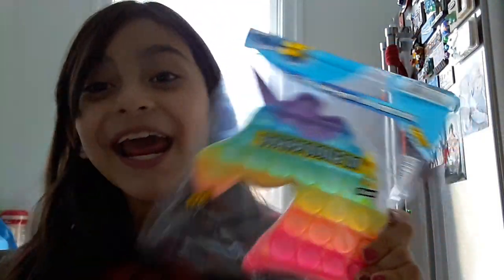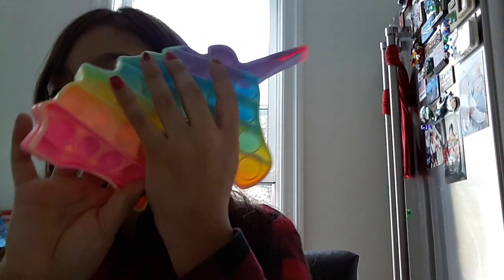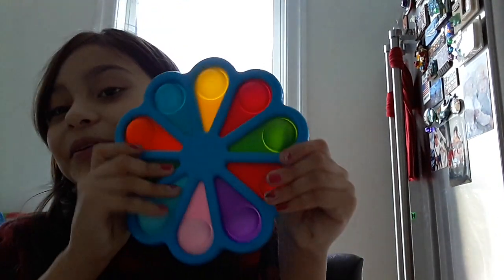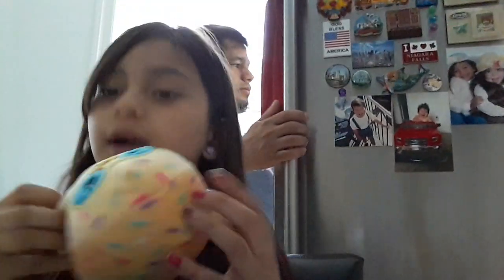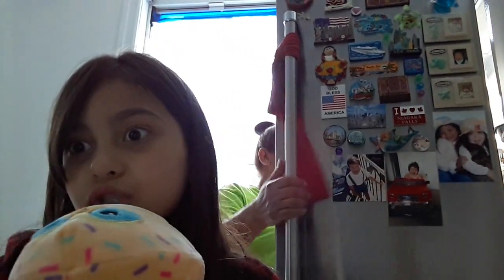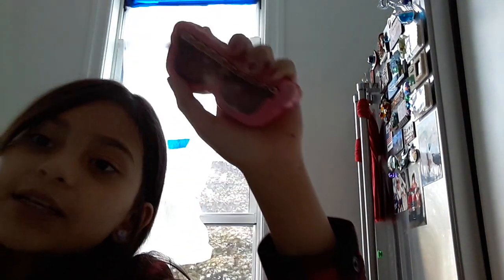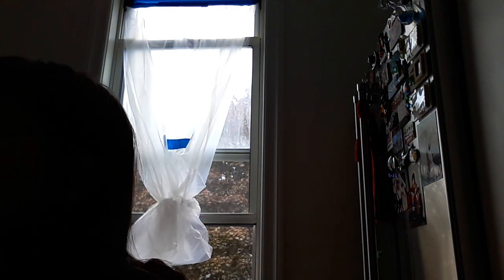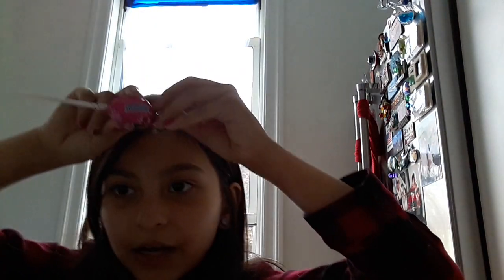May 15, 2021